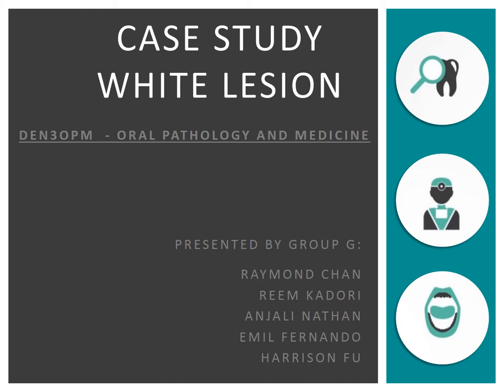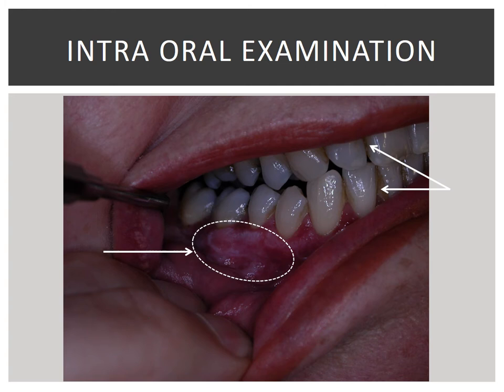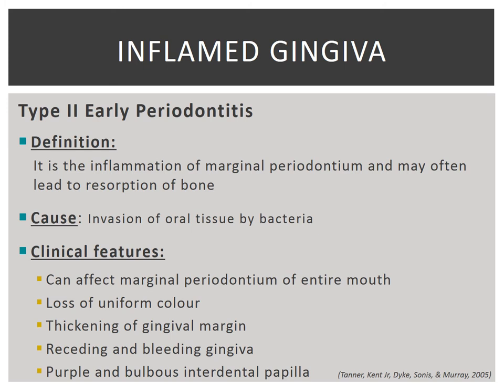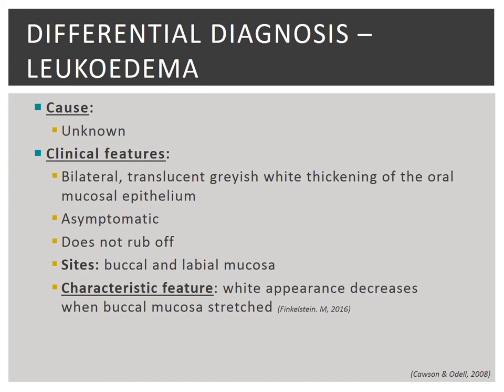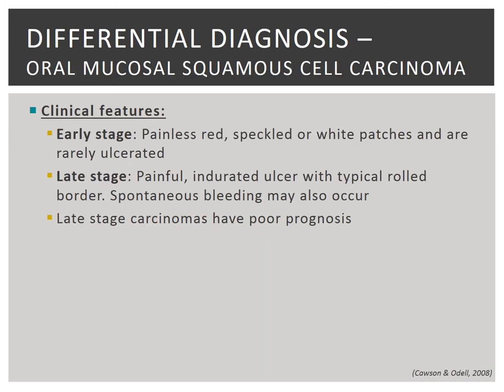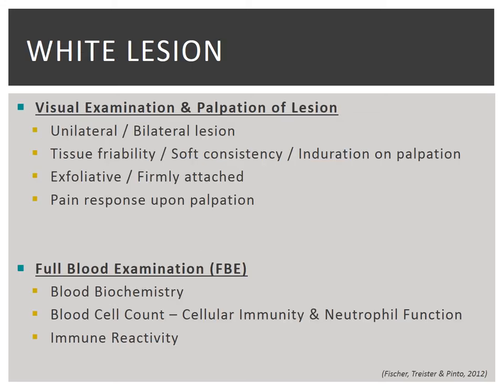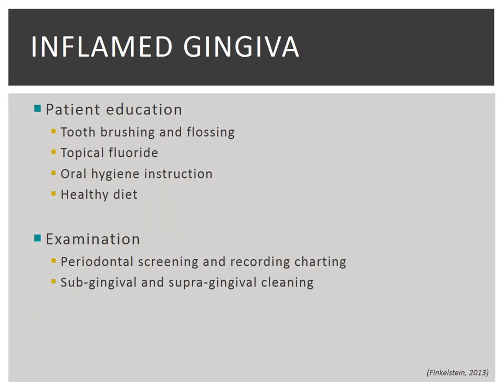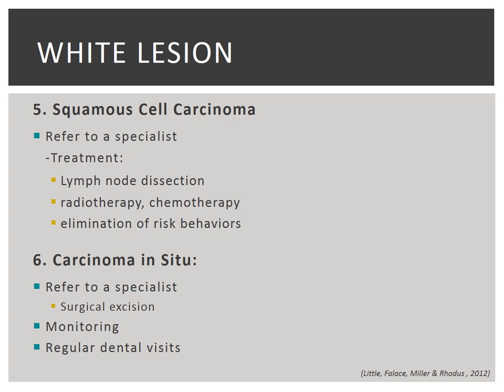OPM White Lesion Group G